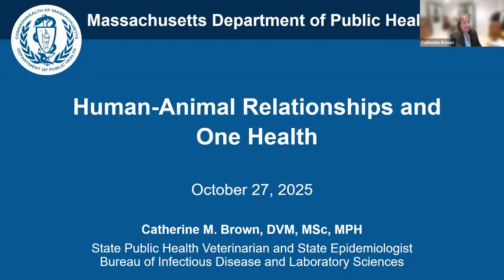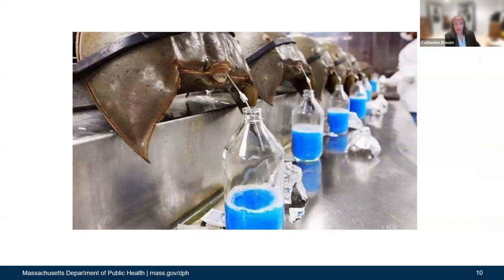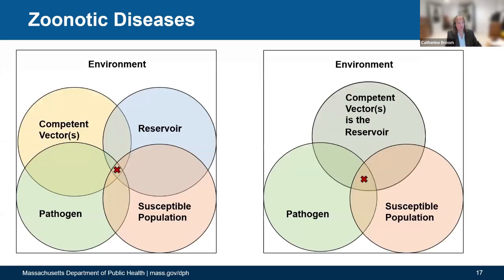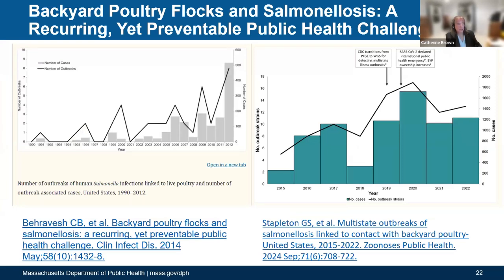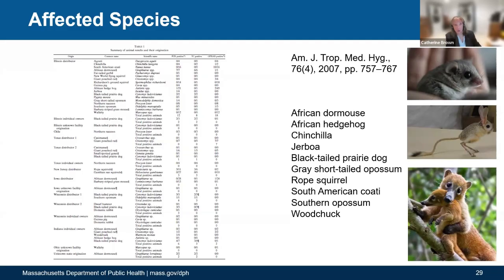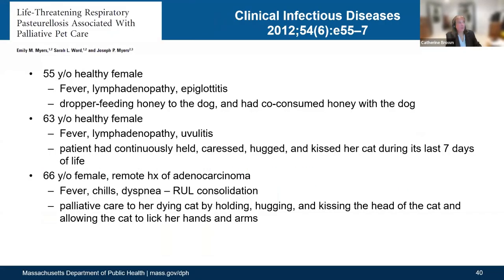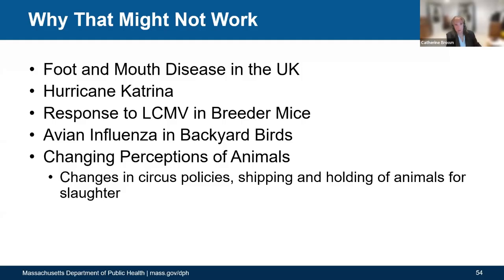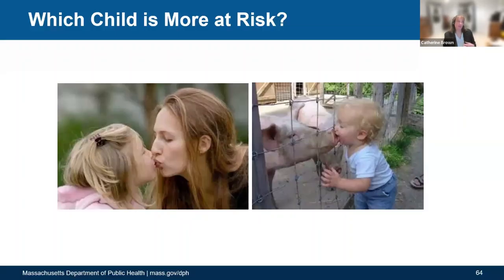Exploring Public Health: Career, Colleges and Connections Fall Lecture: One Health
Join us for a talk on “One Health” —a simple but powerful idea that the health of people, animals, plants, and the environment are all closely connected. This approach brings together experts from different fields to work on big global challenges like disease outbreaks, climate change, and pollution. In this session, we explore how working together across sectors can help create a healthier, fairer, and more sustainable world for everyone.